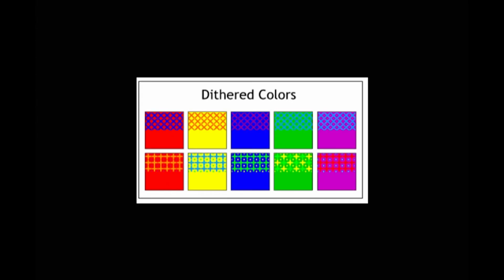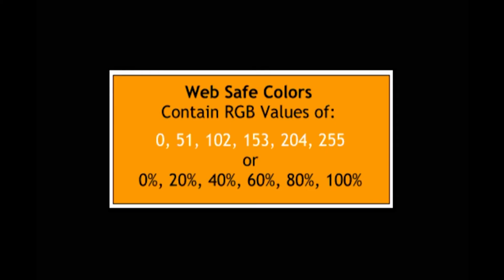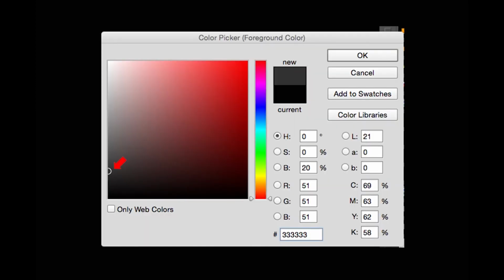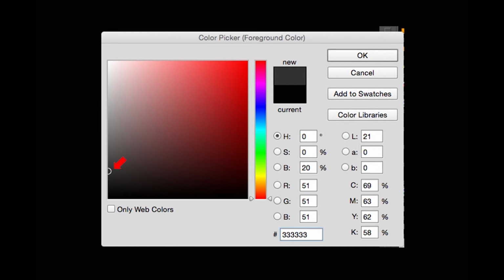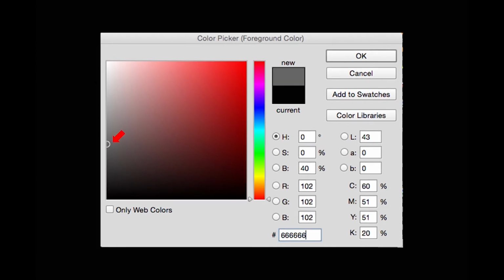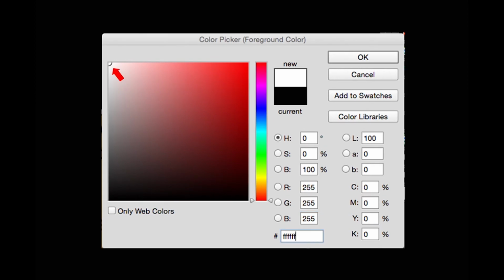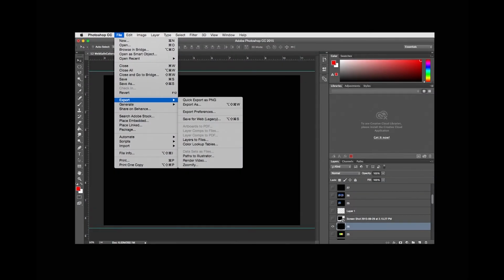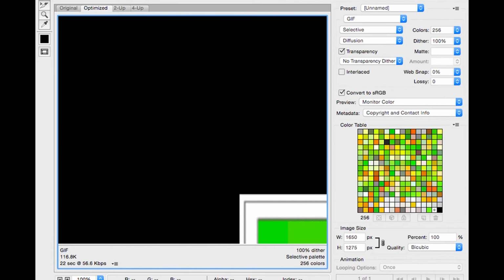28 Web Safe Colors